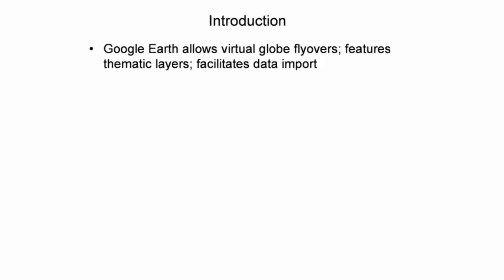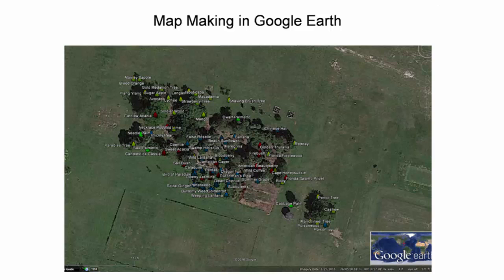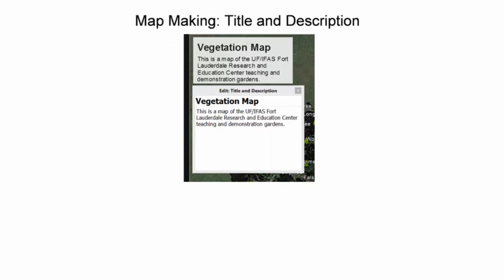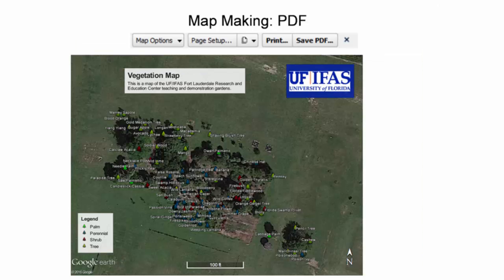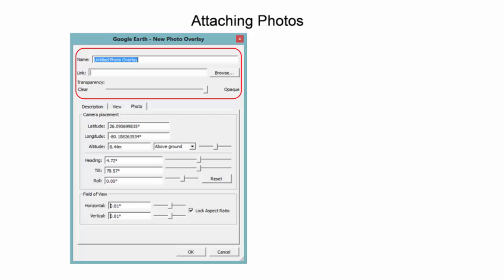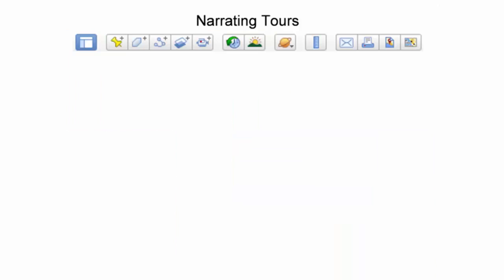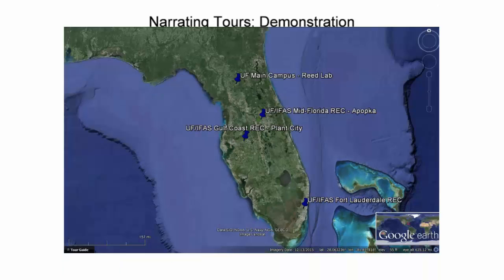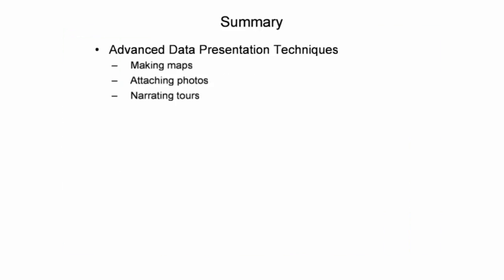Google Earth Part 7: Advanced Data Presentation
This presentation illustrates advanced data presentation techniques for Google Earth users including how to make maps, how to position and orient photographs, and how to narrate tours.

The presentation was created as part of a peer-reviewed educational series on Google Earth.